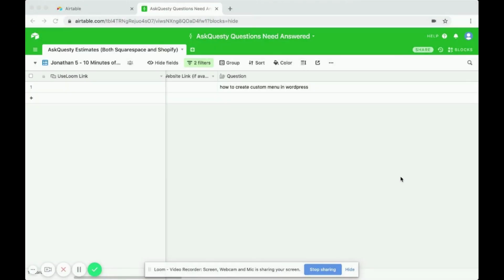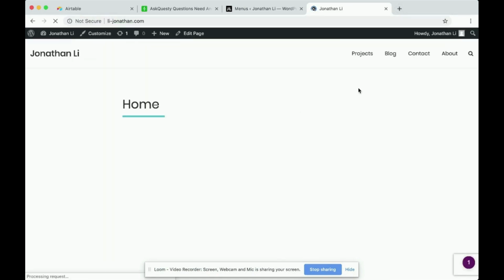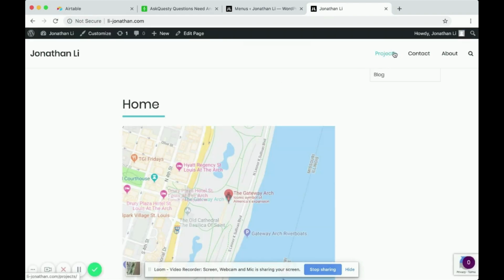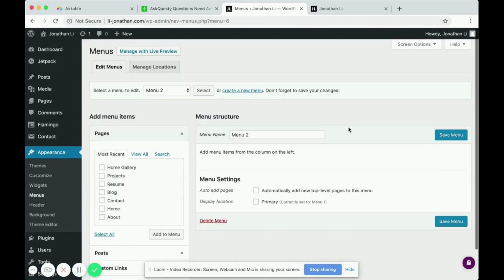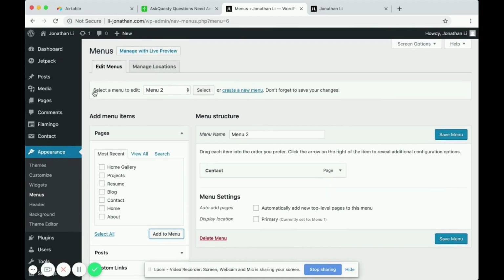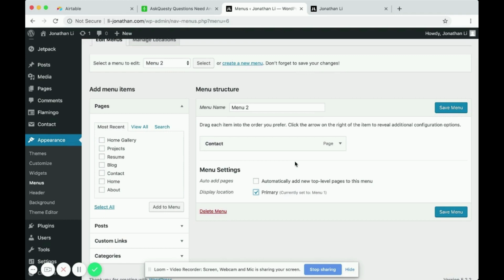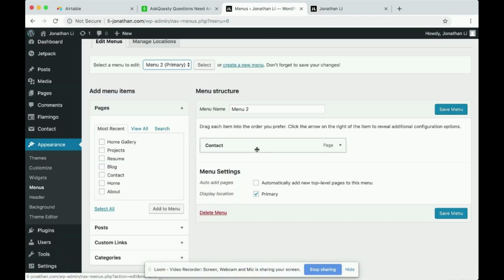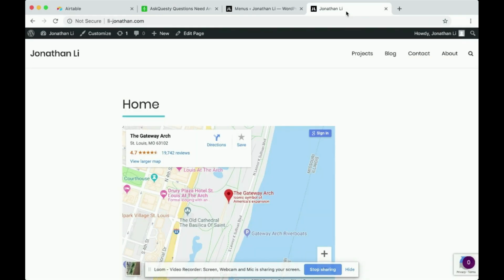How to create custom menu in wordpress | Wordpress Tutorial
This is a Wordpress tutorial on how to create custom menu in wordpress